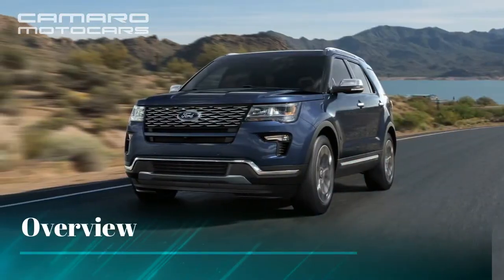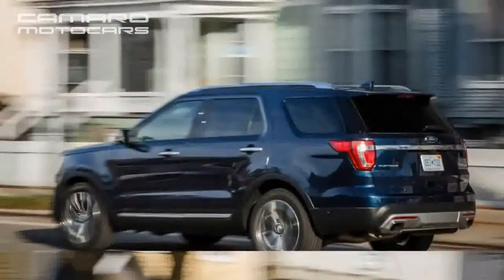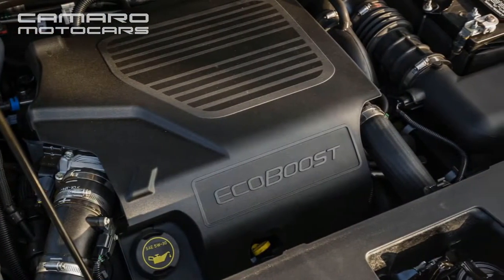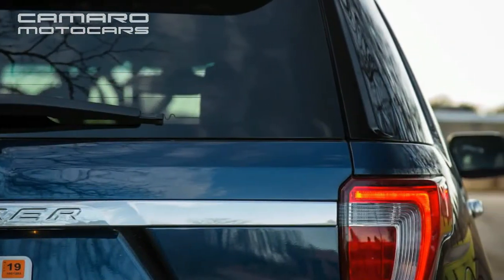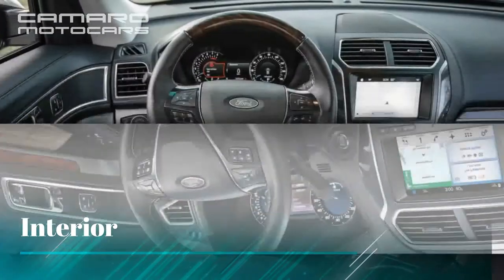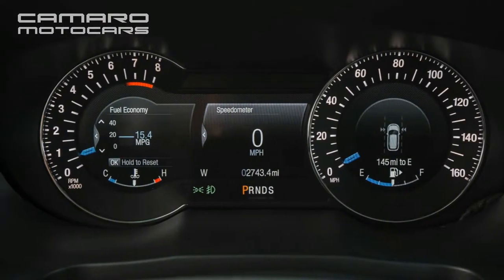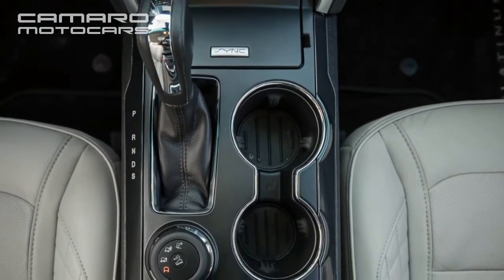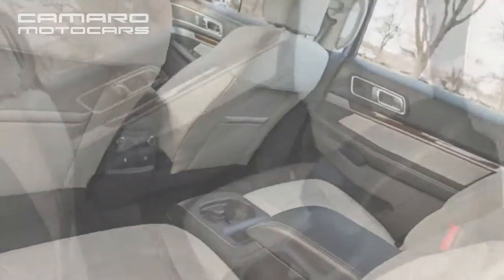2018 Ford Explorer : A Powerful American Workhorse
Camaro Motocars

2018 Ford Explorer

Engine   : 3.5-liter turbocharged V-6
Transmission : 6-speed automatic
Drivetrain  : four-wheel drive
Power   : 365 hp @ 5500 rpm
Torque   : 350 lb-ft @ 3500 rpm
City/Hwy (est) : 16/22 mpg

Video includes Overview, Engine, Exterior & Interior Session

Electro - Light - Fall For Gravity feat. Nathan Brumley